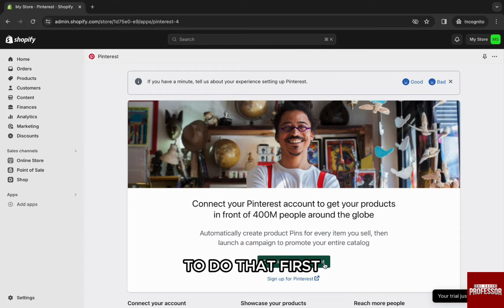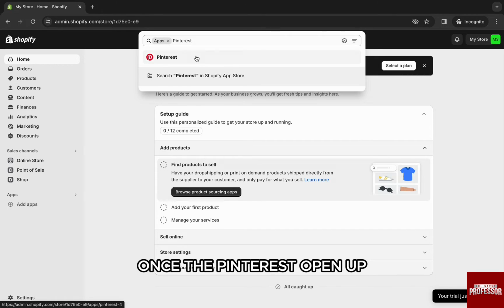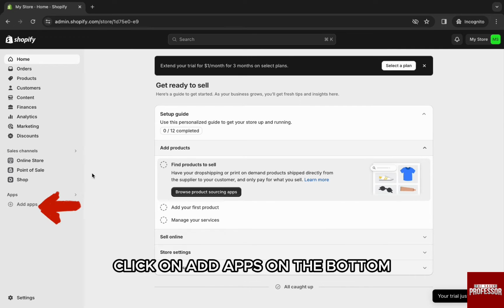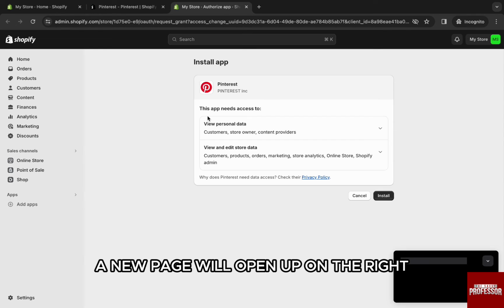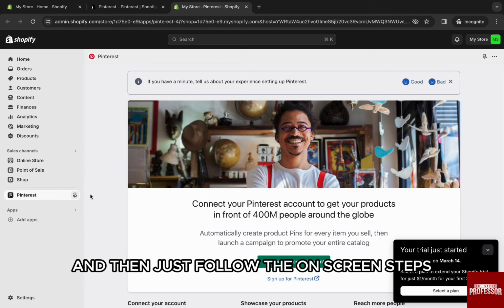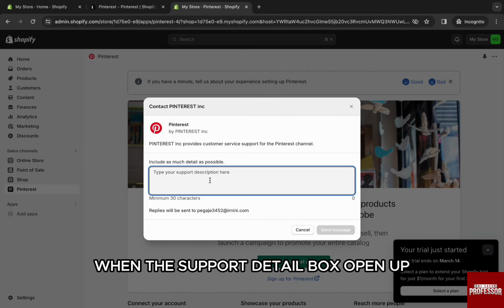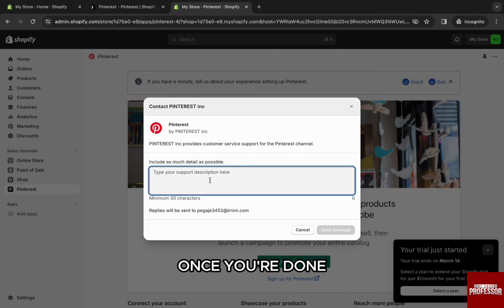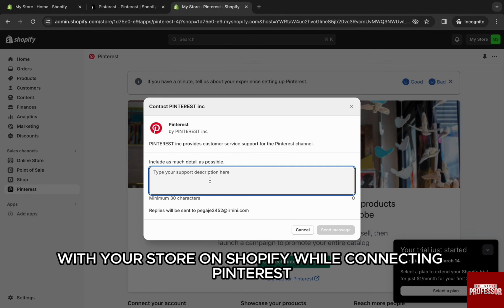How To Fix Pinterest Error "This App Isn't Compatible With Your Store On Shopify" (Smooth Fix!)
How To Fix Pinterest Error "This App Isn't Compatible With Your Store On Shopify" (Smooth Fix!). In this video tutorial I will show how to fix Pinterest error "This App Isn't Compatible With Your Store On Shopify"